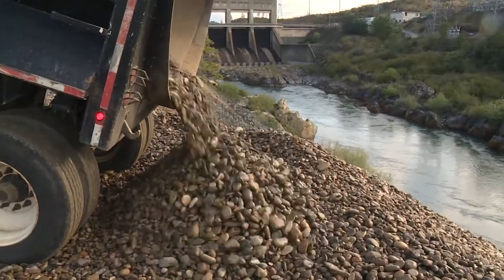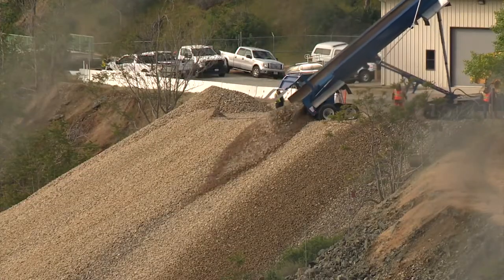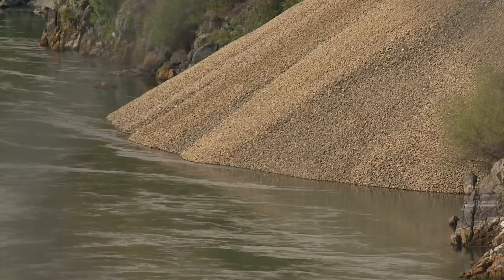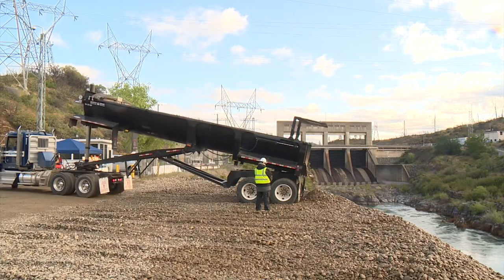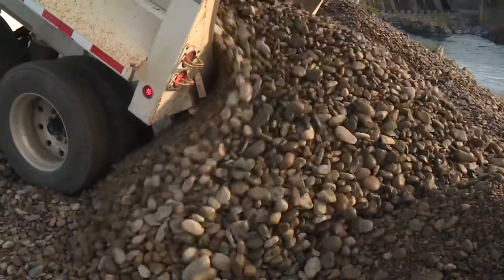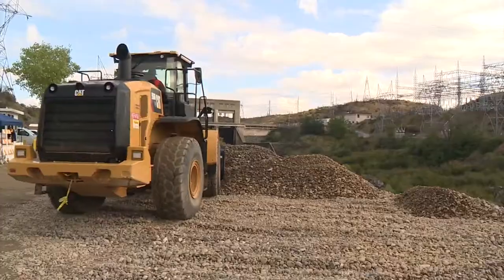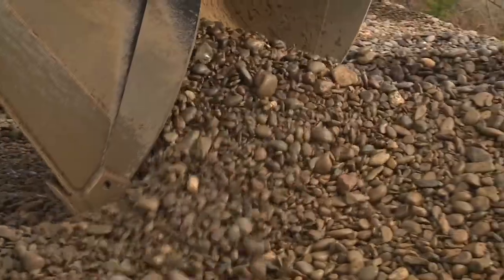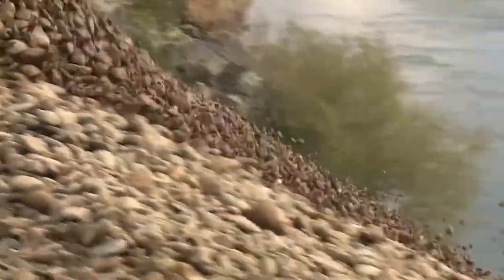Keswick Dam Project helps Salmon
A project along the Sacramento River at Keswick Dam is injecting spawning gravel into the river to help provide ideal habitat for valley salmon. Hear more from the collaborative partners involved.